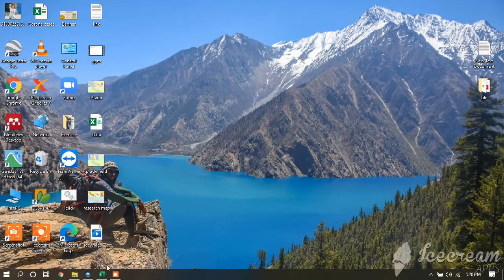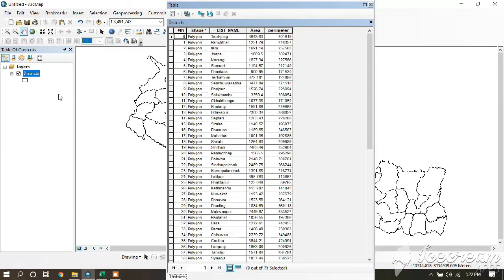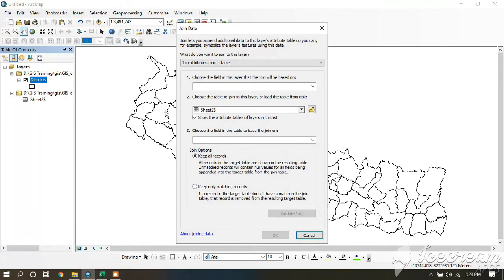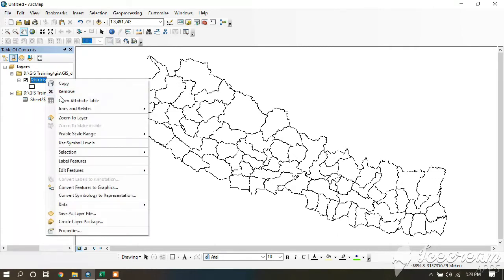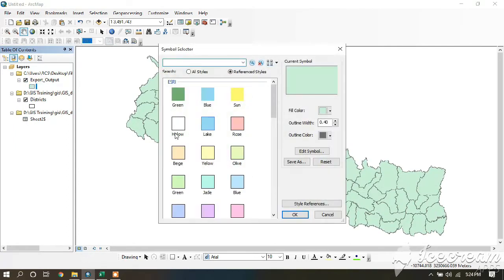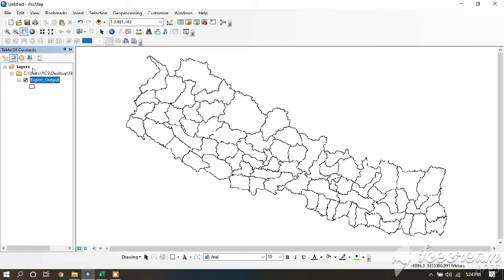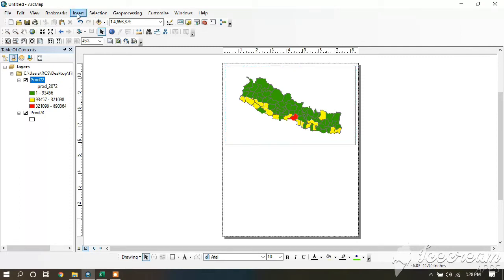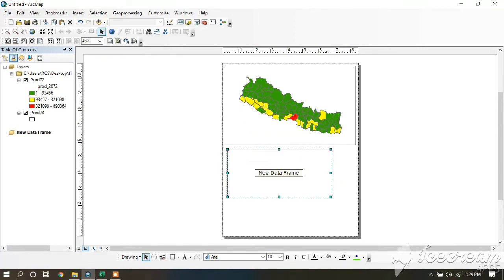Create Map in ArcGIS.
I am beginner so if you would like to give any feedbacks, I would be more than happy to receive. You can find previous videos here 👇